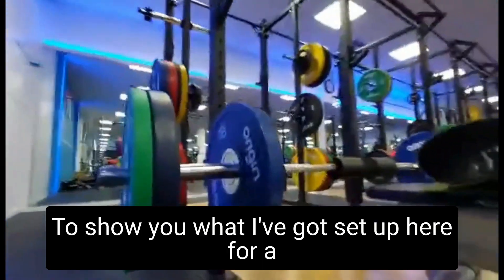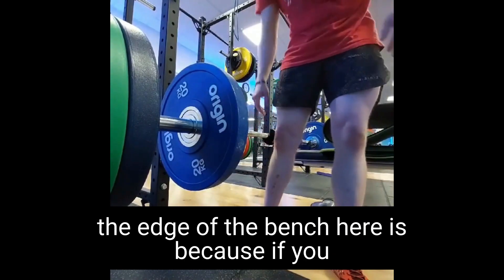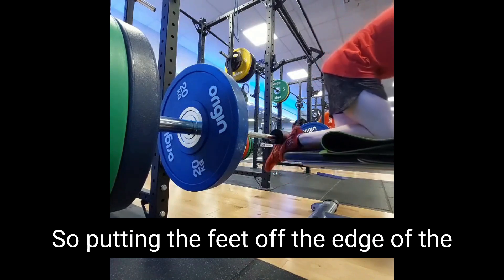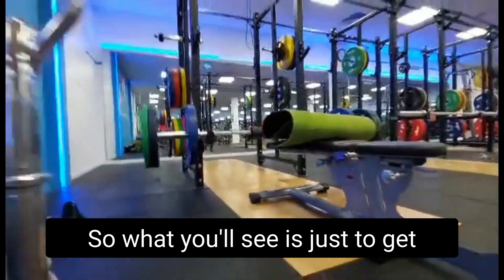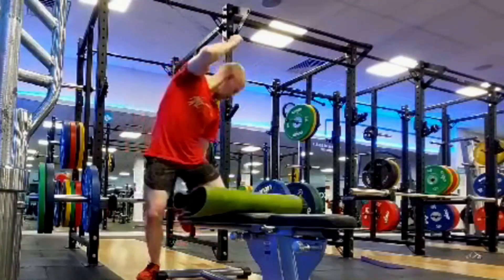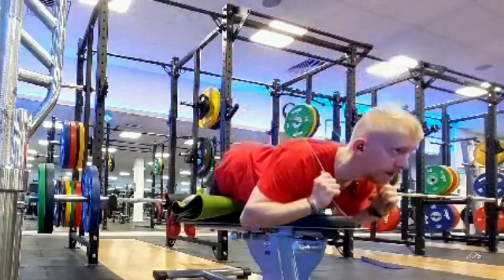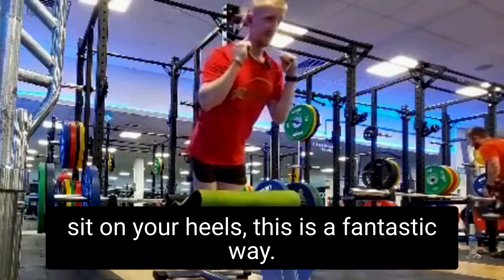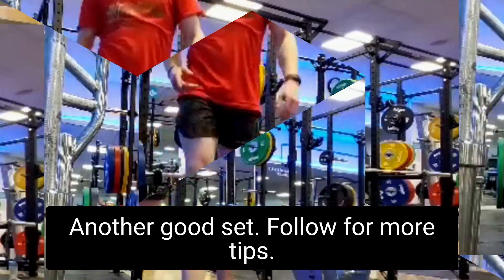No GHD, no partner? No problem! The perfect Nordic curl is possible!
So no GHD or partner but want to Nordic curl?

Here's another piece of valuable information as to how to set up your Nordic curl in a gym without a GHD (Glute Hamstring Deck) or a partner, then I got you covered.

This is not only simple but feels great to perform the exercise in a scalable way from beginner to advanced

If your inspired by this, follow for more tips or get in touch for coaching to take you to the next level🔥